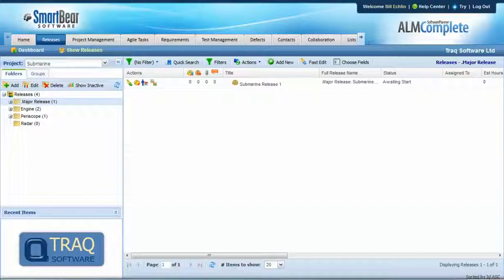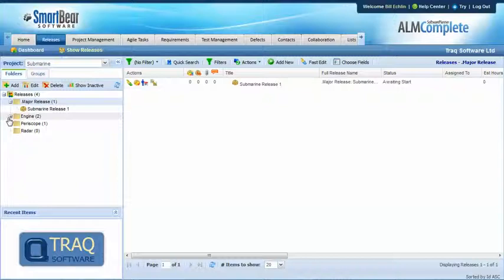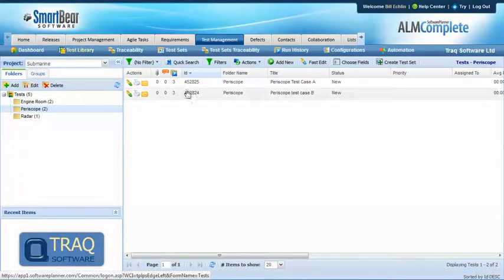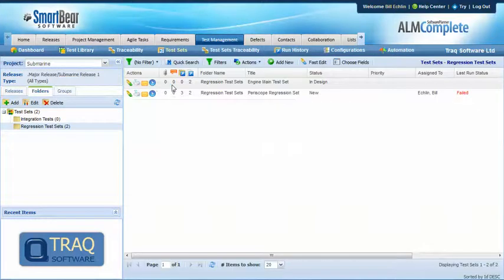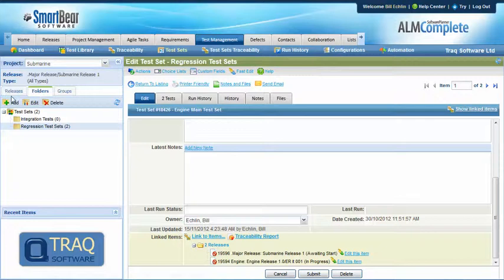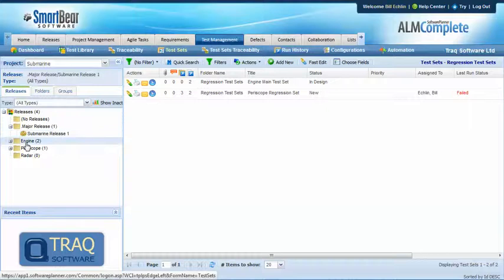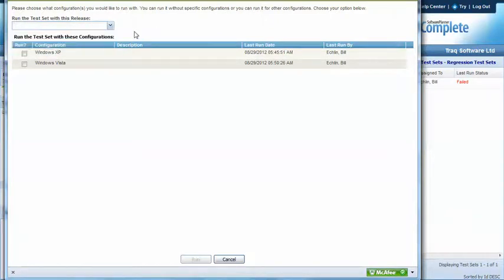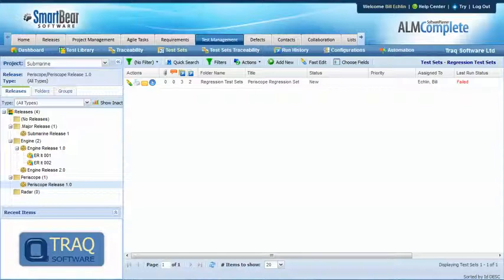Test Case Reuse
reusing test cases across different products and sub products in a project can quickly become unmanageable, if not down right complicated. It's worth putting some thought in to the structure/setup in the first place but with a few guidelines set out here you'll save yourself a lot of aggravation in the long run. With the right structure set up in your test management tool you'll get the flexibility to track and report on specific releases with ease.